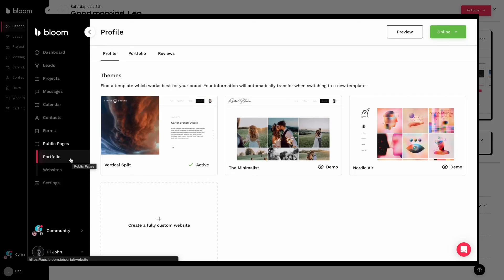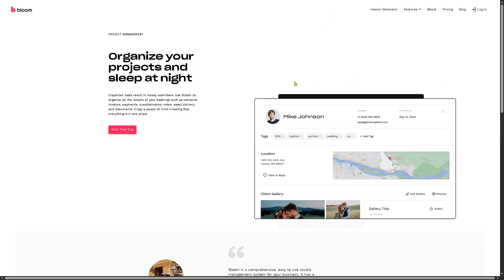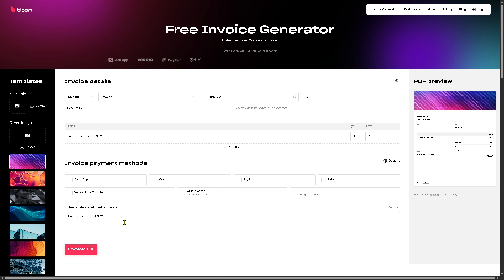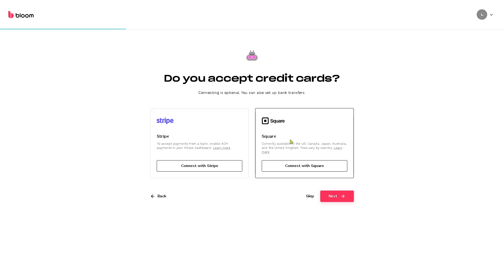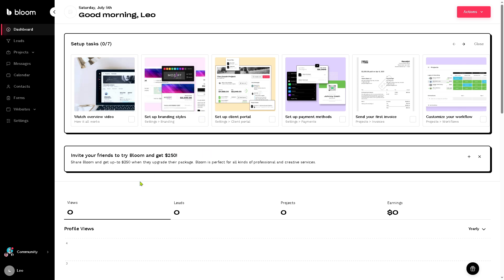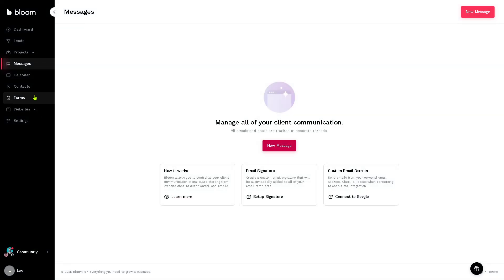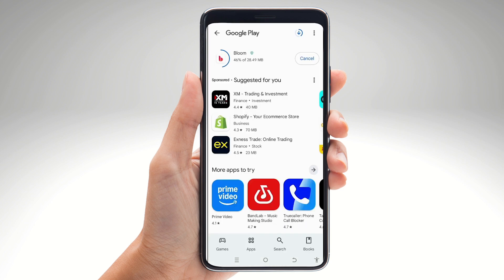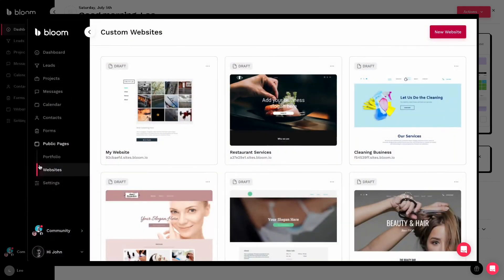Bloom CRM Demo & Review | What You Need to Know Before Buying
In this beginner tutorial and training video, we show you how to install and use Bloom CRM software.  We show you how to create an account and get started, how to use all of the core features in this demo, and give quick review of the software.